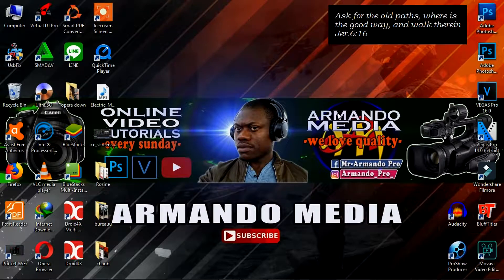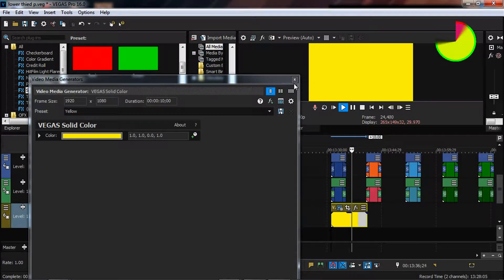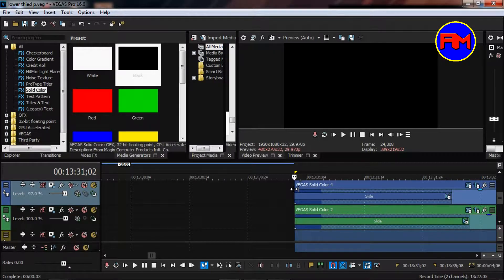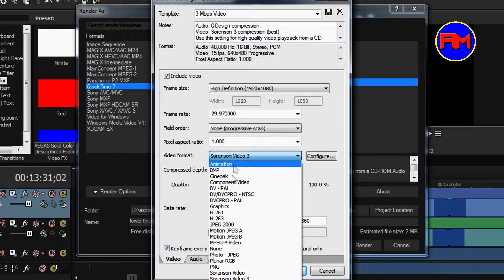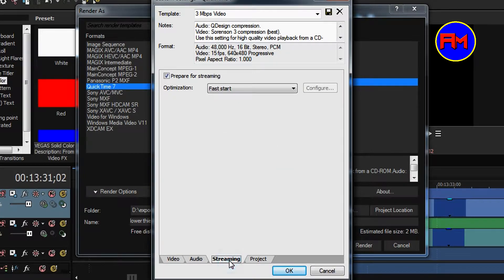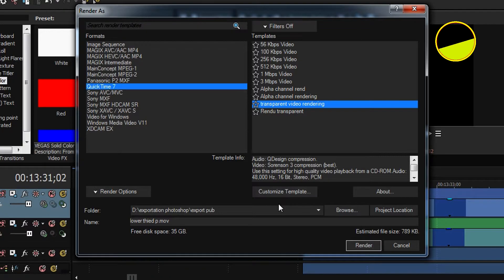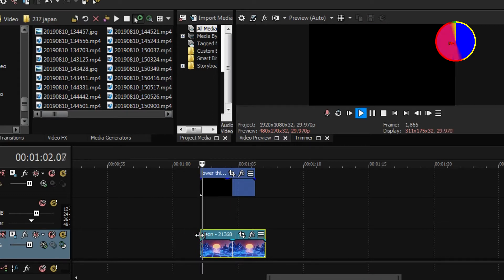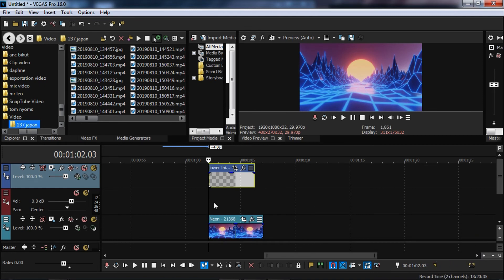How To Render A Video With A Transparent Background In Sony Vegas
Hi, if you've been having problems on How To Render A Video With A Transparent Background In sony vegas, hear comes the solution.

Whatsapp and Line: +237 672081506